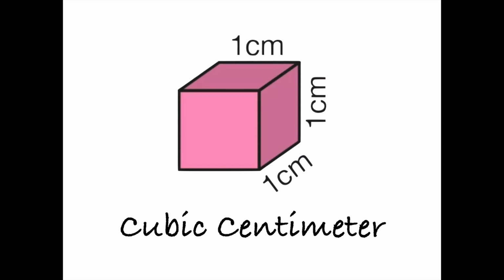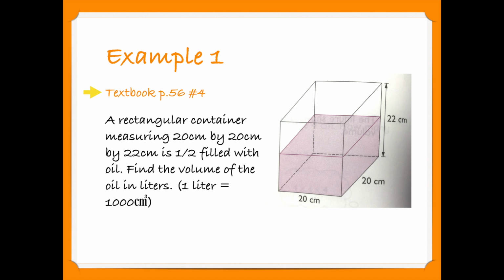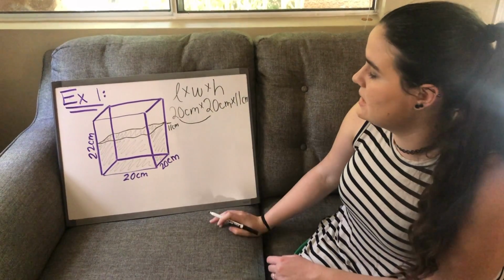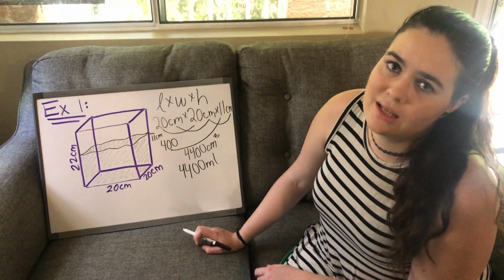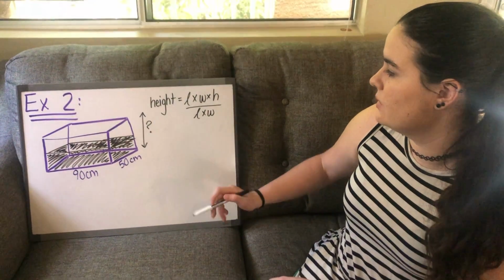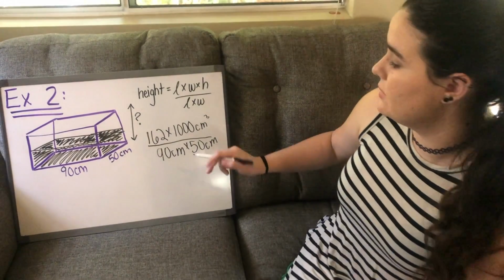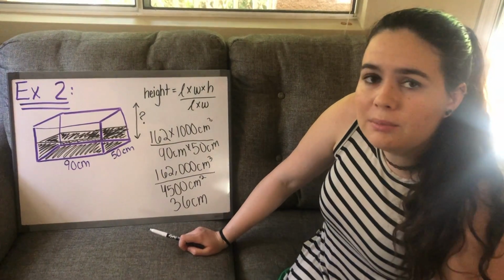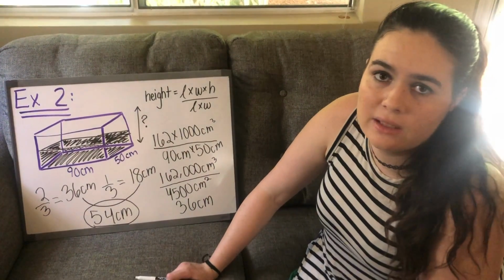4.1c Liters and Cubic Centimeters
This video is about 4.1c Liters and Cubic Centimeters.